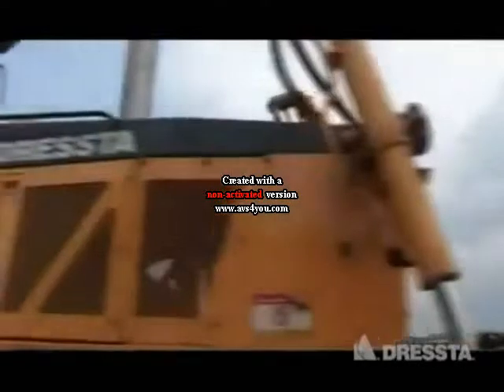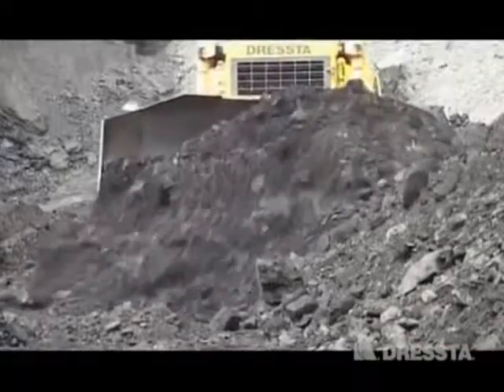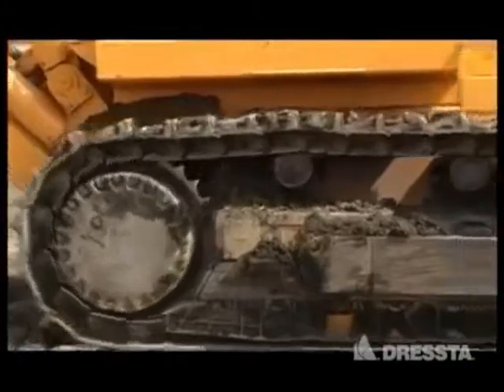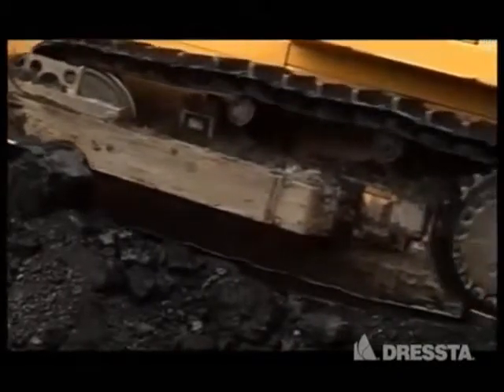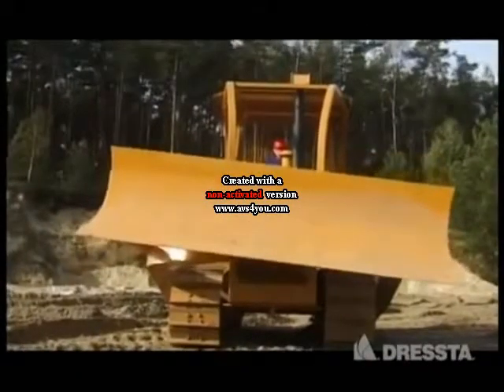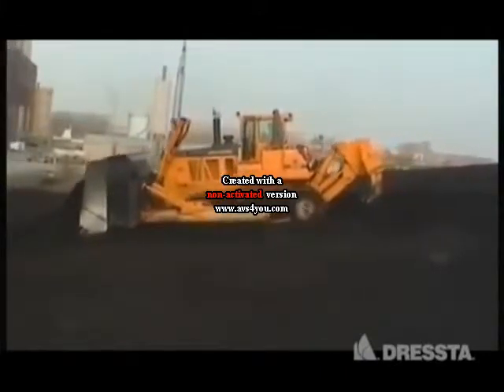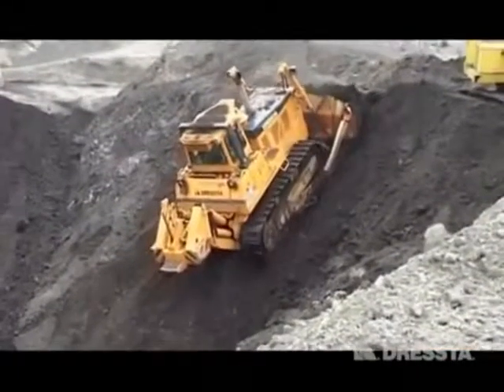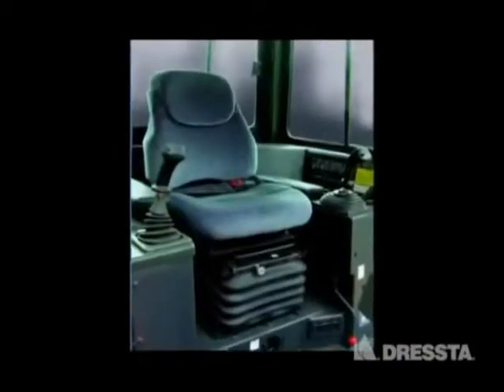DRESSTA (LIUGONG)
cirthem.id.st
phc.centerblog.net (CIRT'hem) (ex-PHC-2)